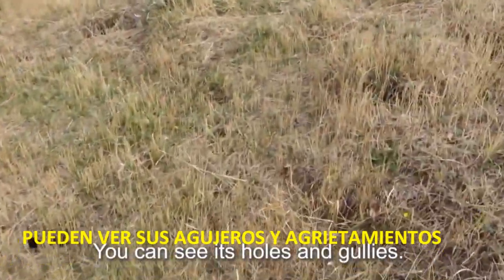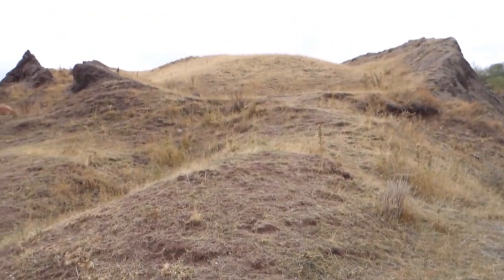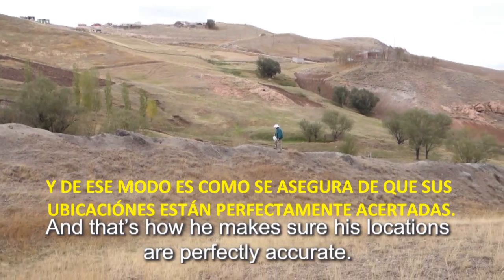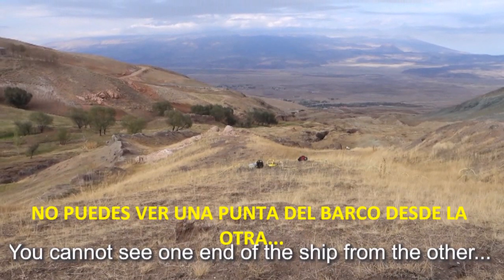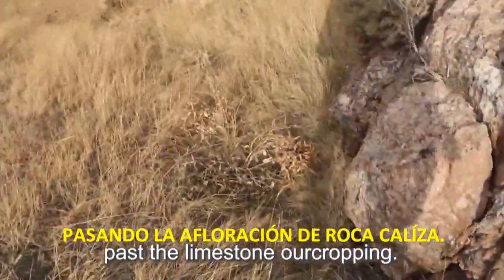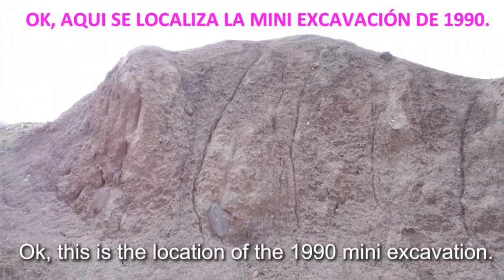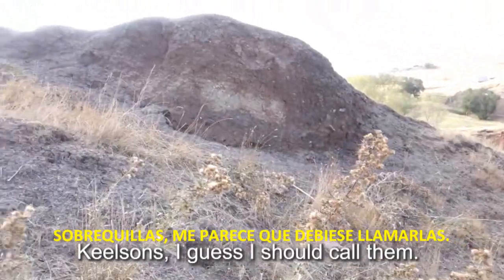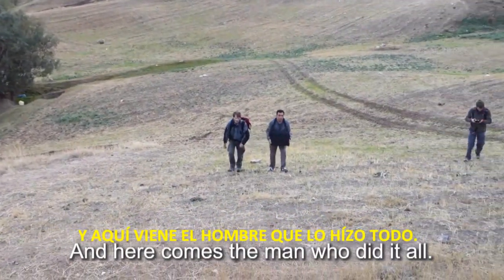Arca de Noé:Escanéos de Resistividad P 1-Recorrído del Arca de Noé mientras los escanéos son hechos.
En 2014, John Larsen de Nueva Zelanda, con la ayuda de Randall Lee de Tennessee, realizó escaneos de resistividad en el Arca de Noé. Esta fue la primera investigación real realizada desde el trabajo de Ron Wyatt en los años 80 que llevó a su aceptación por Turquía como el Arca de Noé. En esta parte 1, Mary Nell Wyatt Lee lleva al espectador a un recorrido por el arca mientras el trabajo está en Progreso. Comienza con la larga caminata hasta el arca desde el Centro de visitantes, luego explora todo el arca. El comentario de Mary Nell se grabó en el lugar. Esto es especialmente para aquellos que deseen ver todo el sitio del arca y comprender los restos. También muestra los escaneos en curso y explica brevemente cómo funcionan para luego proporcionar una imagen en 3D de toda la nave. Los resultados de las exploraciones se explorarán en la Parte 2.
Título original:
Noah's Ark Resistivity Scans Pt 1- A tour of Noah's Ark as the scans are done.
 Del canal ronwyatt.com (de la familia de Ron Wyatt):
vea también
¿Mintió el arqueólogo Ron Wyatt?
Para ver todo lo presentado hasta ahora y poder seguir las conferencias en directo, entrar